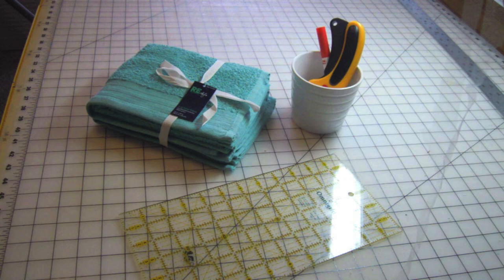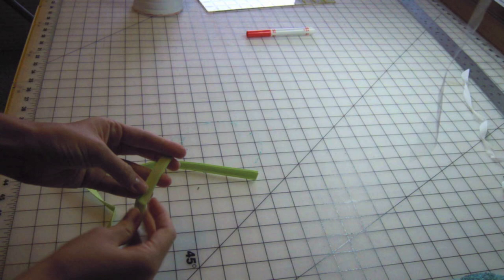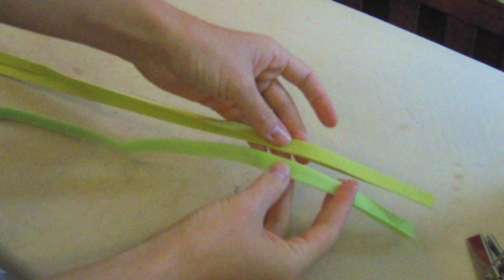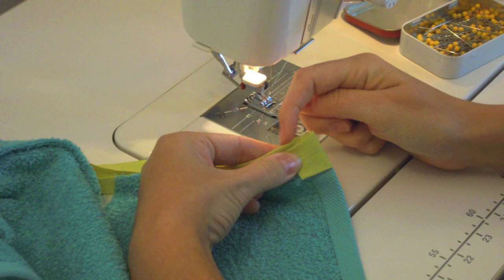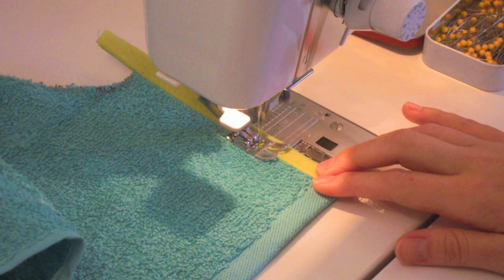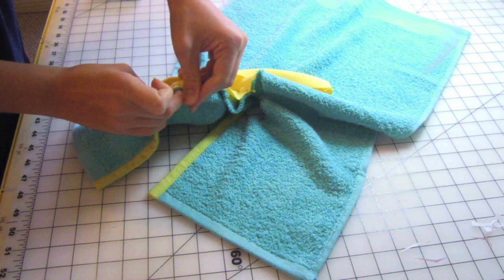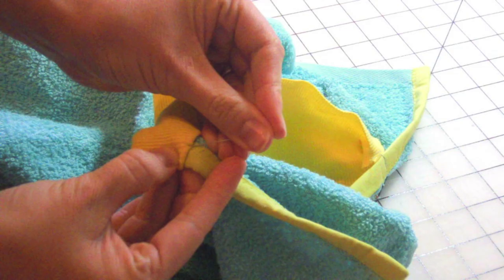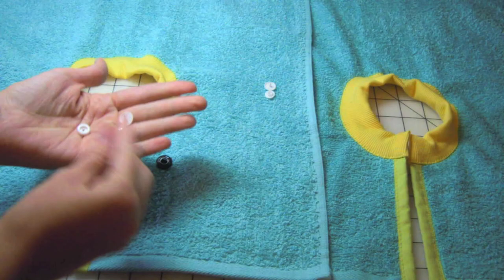Target Hand Towel Bib Sewing Tutorial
Hand Towel Bib Sewing Tutorial with Snaps